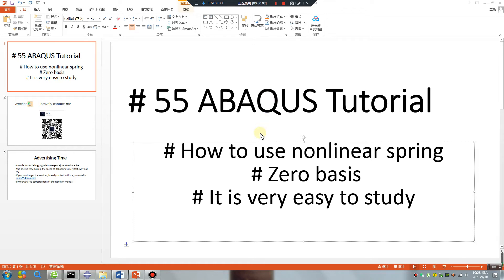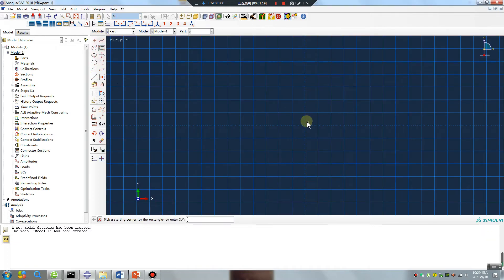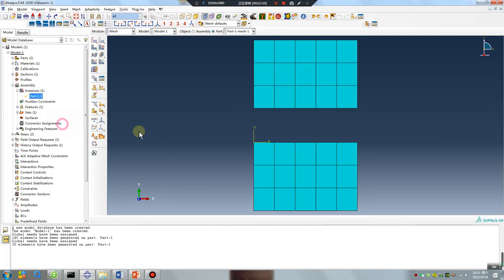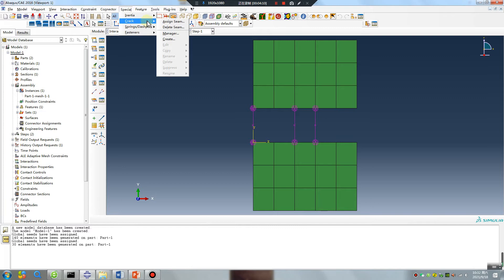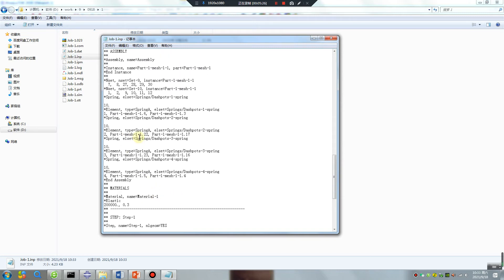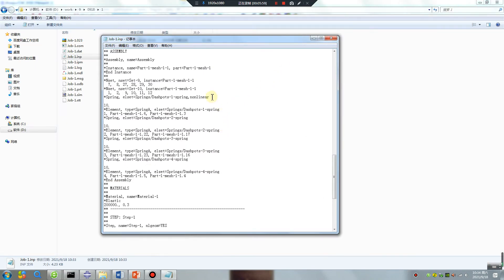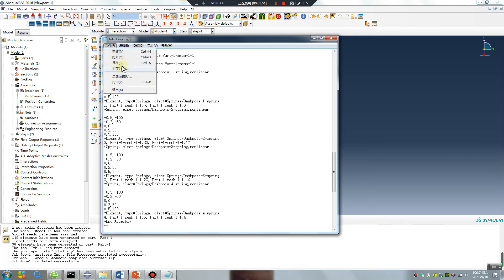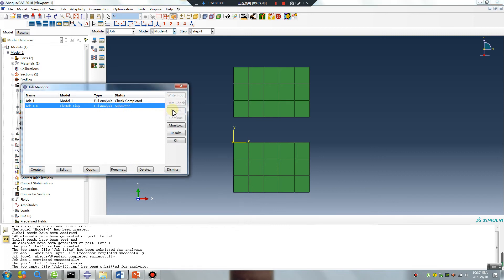# 55 ABAQUS Tutorial# How to use nonlinear spring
# How to use nonlinear spring
 # Zero basis